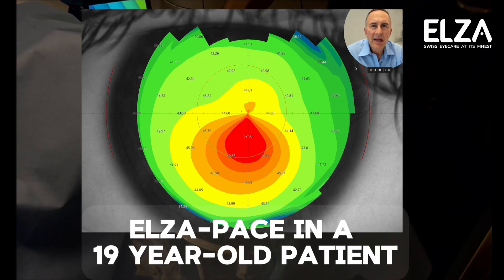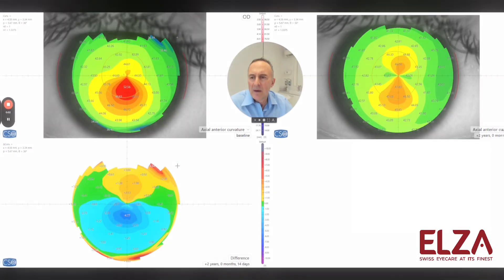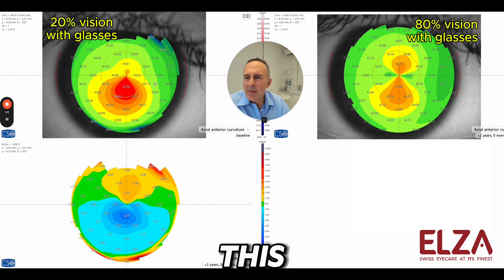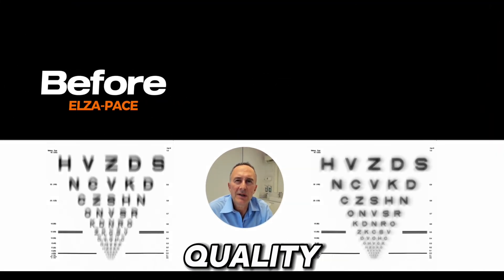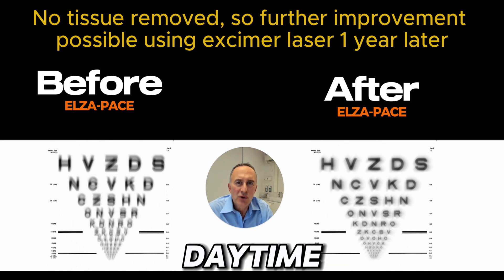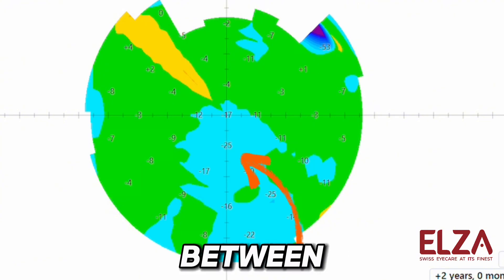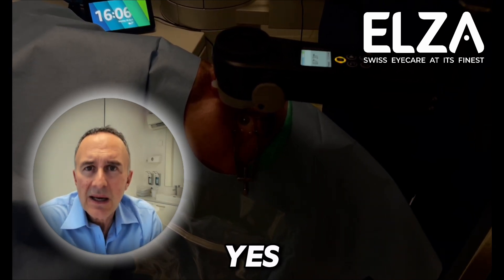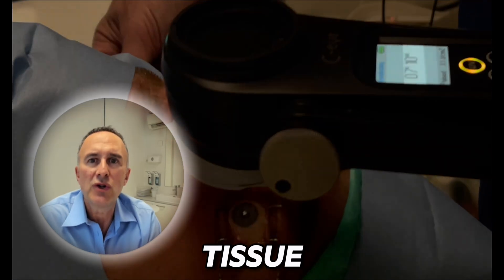ELZA-PACE for progressive keratoconus in a 19 year old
Our ELZA-PACE method massively improves vision with glasses in this young patient with previously progressive keratoconus.